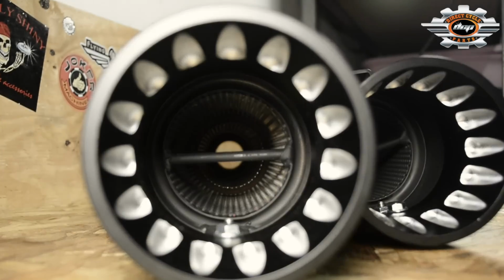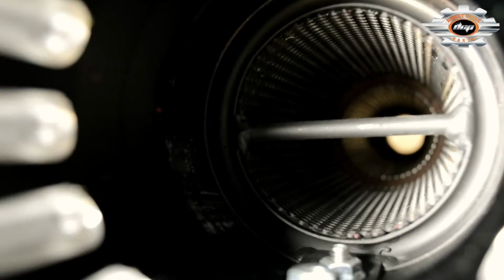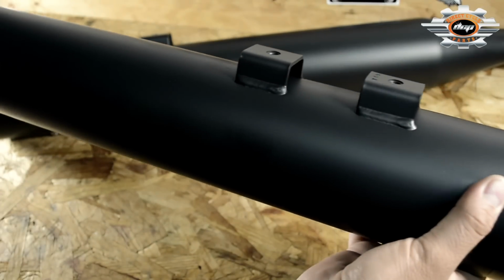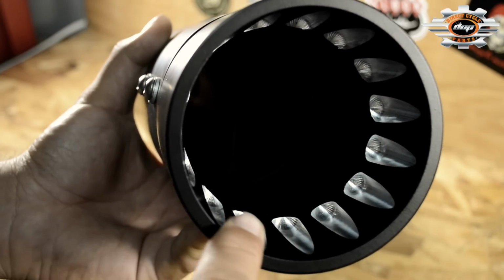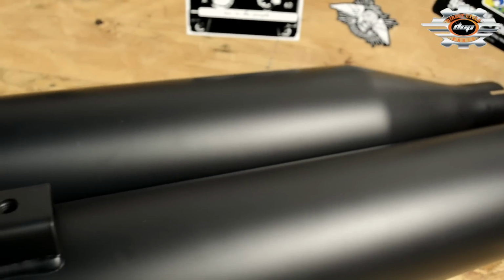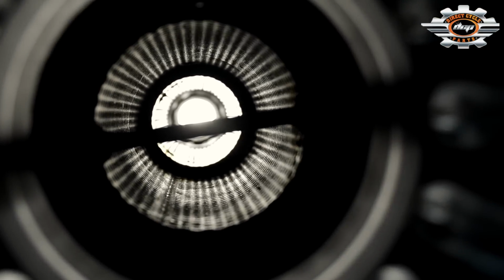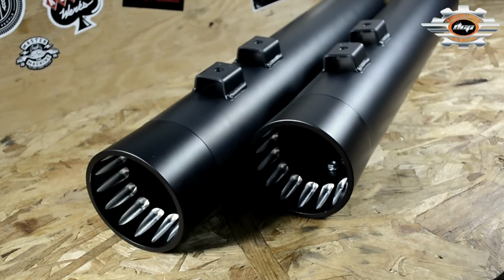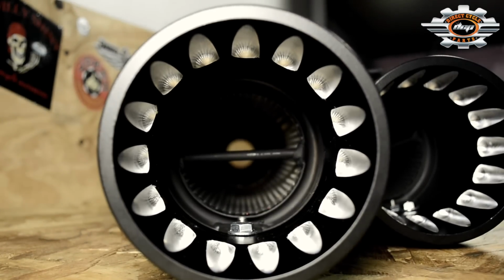VTWINNOW.COM - Bassani DNT Mufflers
VTWINNOW.COM product spotlight on a pair of DNT mufflers from Bassani Xhaust. DynoJet Power Commander V EFI Tuner provided by Fuel Moto.

for all the latest v-twin performance parts & accessories news.